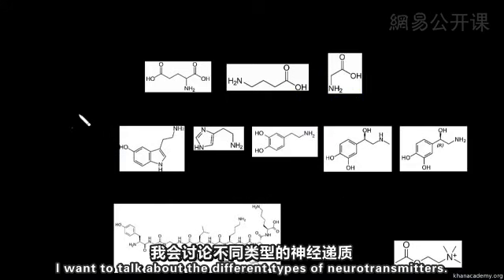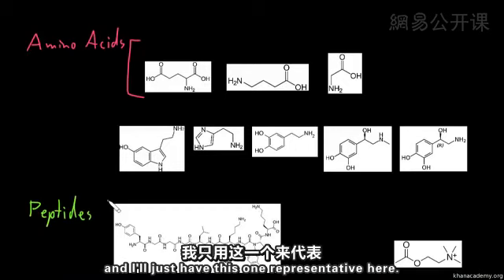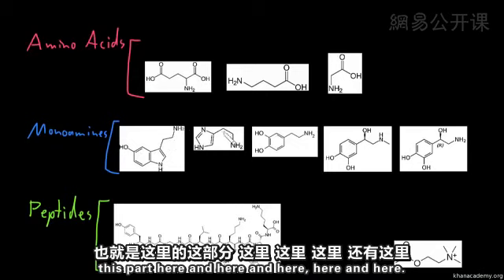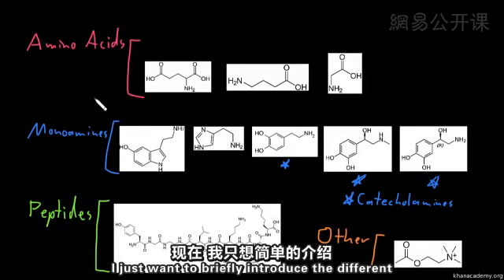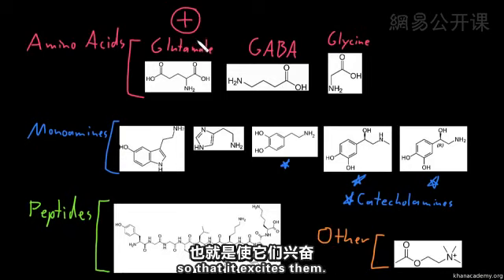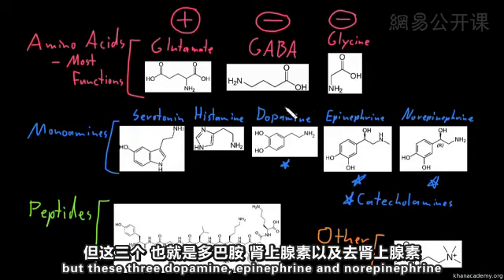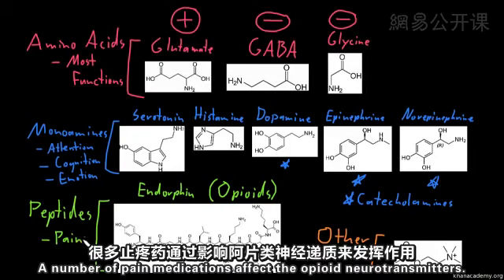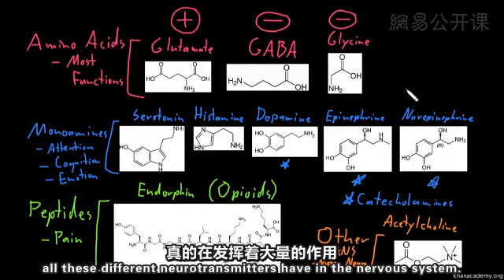0072 可汗学院公开课：MCAT考试 有机系统 神经递质的种类 网易公开课